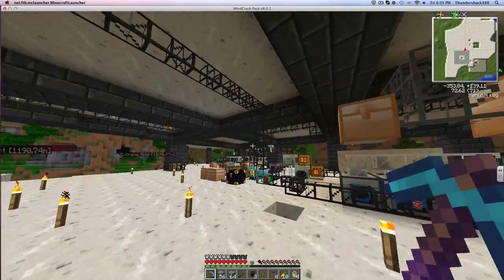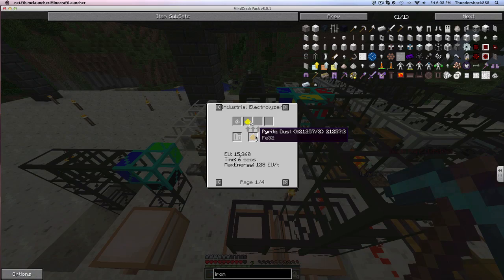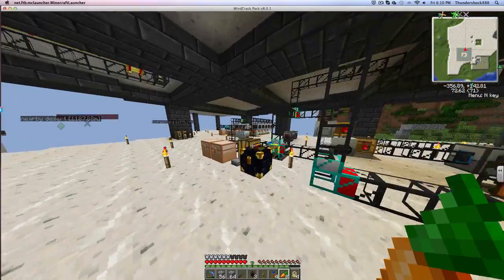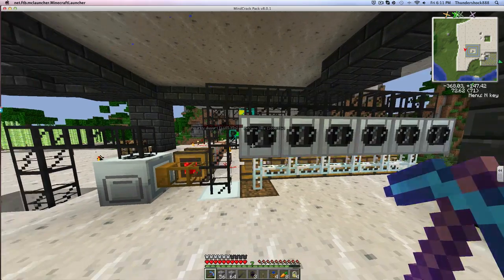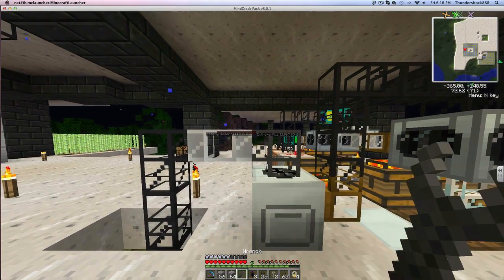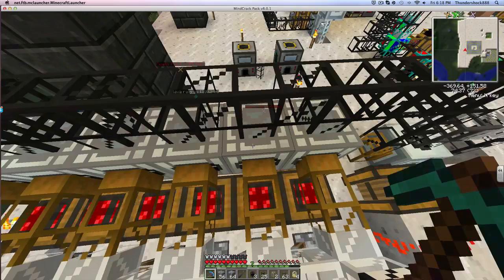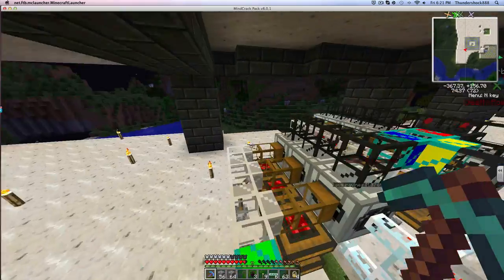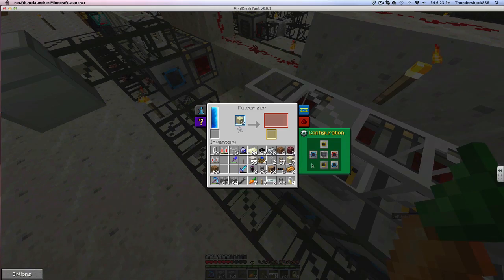Scullcraft FTB S: 2 Ep: 2 Automated Iron and gunpowder factories.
I start setting up very complex and advanced factories for gunpowder, and iron. This produces silicon, gold, and coal dust on the way!